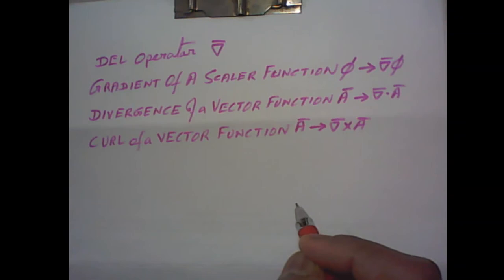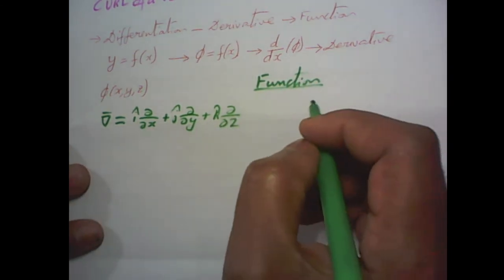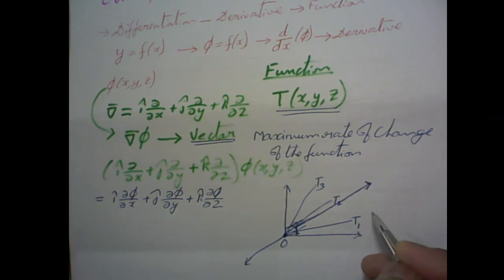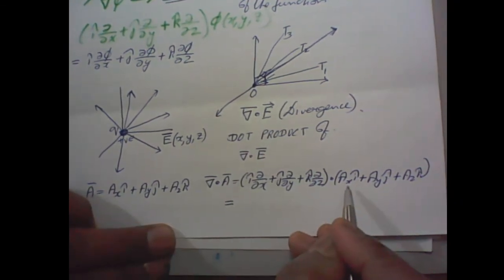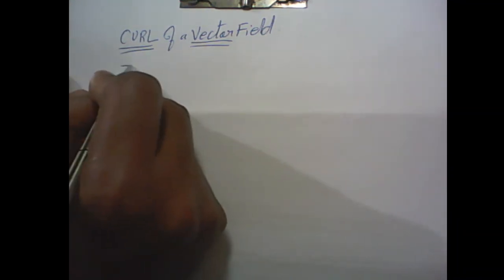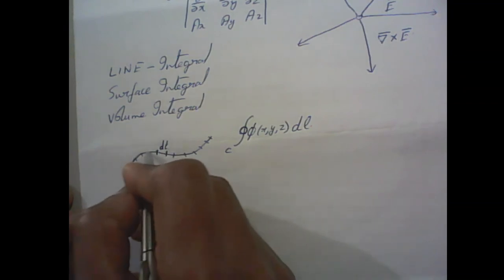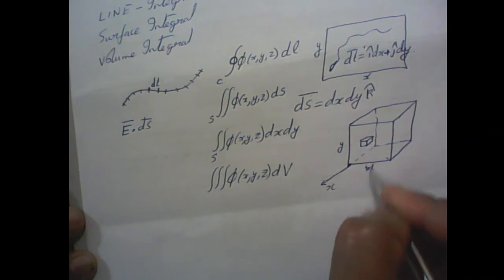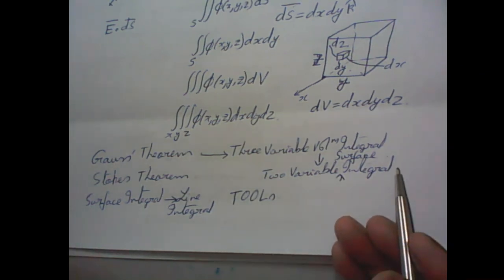GradientDivergenceCurlEtc.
Short video discussing the Physical Sgnificance of Gradient, Divergence and Curl